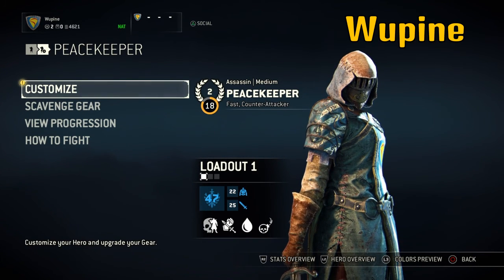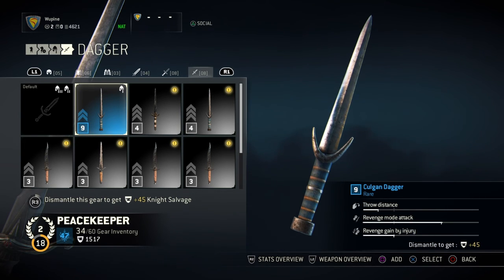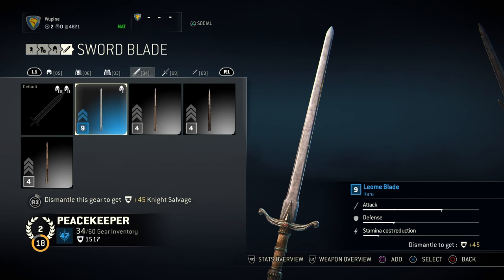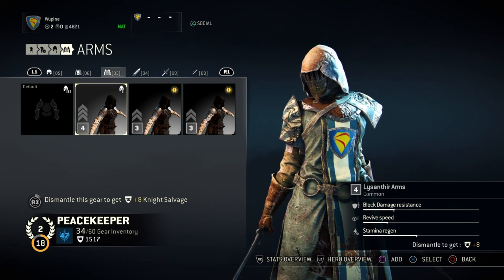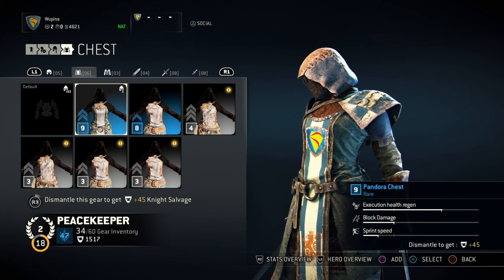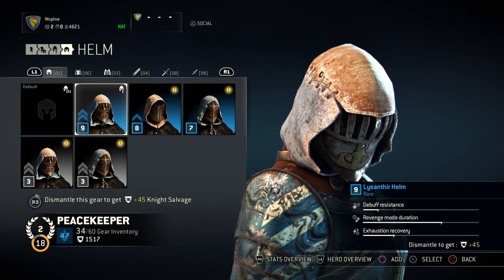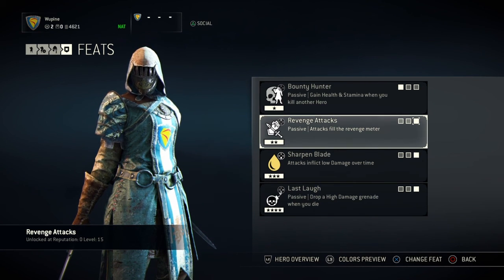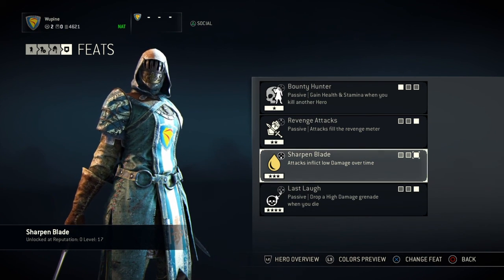Peacekeeper Guide Part 2: Gear Stats and Feats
In this video, I show the stats I like to concentrate on with my gear and weapons, and the feats I use while leveling up my Peacekeeper.

From one noob to another, keep on grindin'!